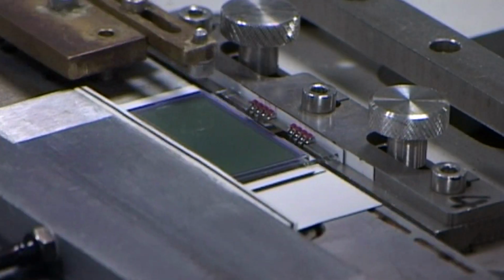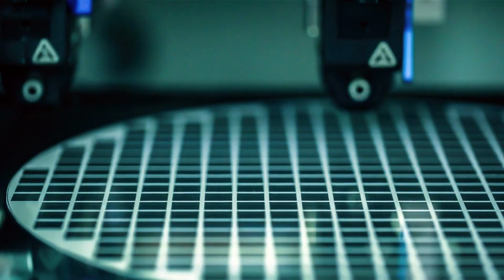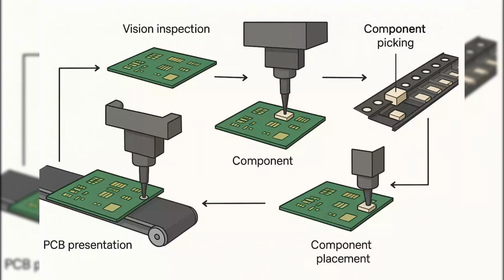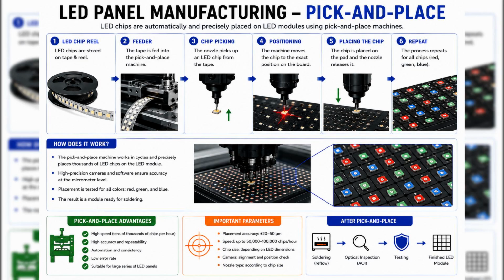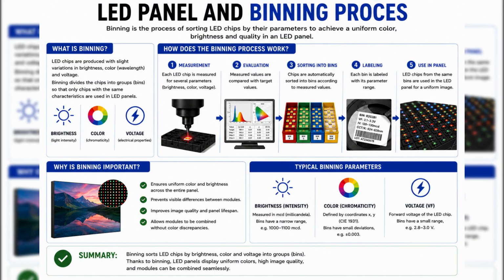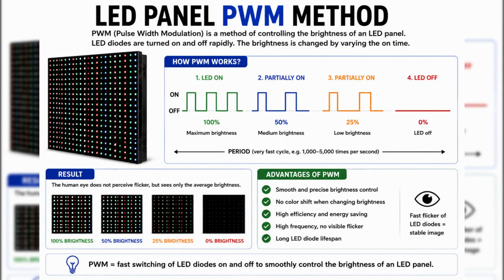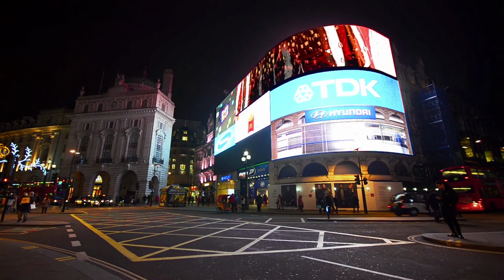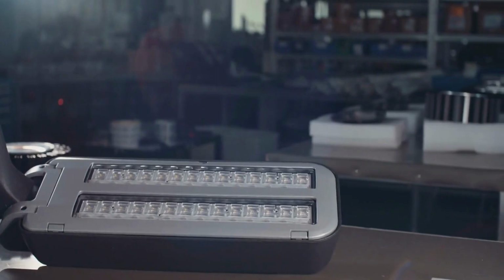How Are LED Displays Made and How Do They Work? Complete LED Screen Technology Explained!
How are LED displays made and how do they actually work? This detailed and easy-to-understand guide explains the complete manufacturing process and technology behind modern LED screens, from semiconductor LED chips to giant televisions, stadium displays, and massive outdoor advertising billboards. Learn how LEDs generate light, why each pixel contains red, green, and blue diodes, and how millions of microscopic LEDs work together to create realistic high-resolution images.

This in-depth explanation covers semiconductor wafer production, LED chip fabrication, pick-and-place robotic assembly systems, binning processes, display modules, and advanced image control electronics. Discover how PWM brightness control, refresh rates, and driver circuits synchronize millions of LEDs in real time to create smooth video and accurate colors.

The video also explores cooling systems, thermal management, power consumption, dead pixel prevention, and strict quality control processes used during LED display manufacturing. Learn why modern displays require advanced heat dissipation systems and how manufacturers maintain color consistency across massive LED panels. The guide also explains miniLED and microLED technologies, which represent the future of ultra-high-performance displays.

Additional topics include AI-powered image processing, LED billboards, TV displays, smartphone screens, stadium video walls, industrial display systems, and the future of flexible and transparent display technologies. Perfect for anyone who wants to fully understand how modern LED displays are manufactured and how LED screen technology actually works.